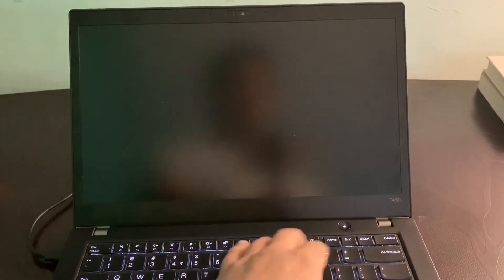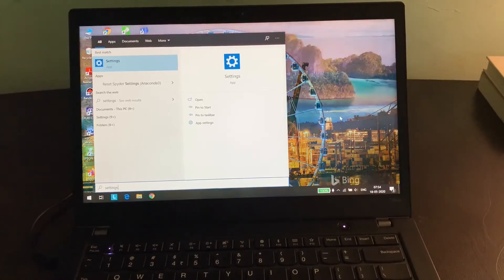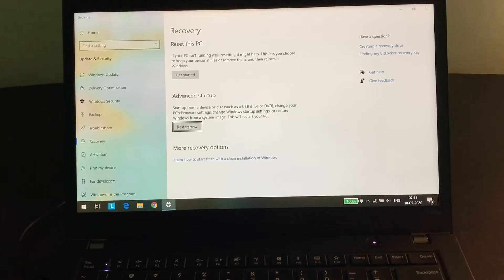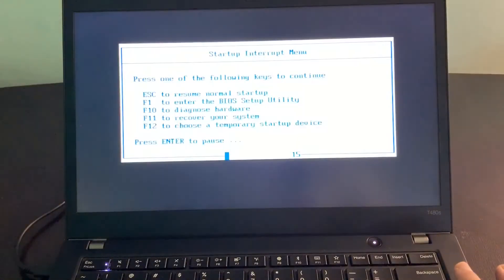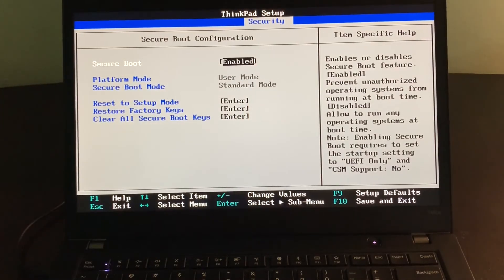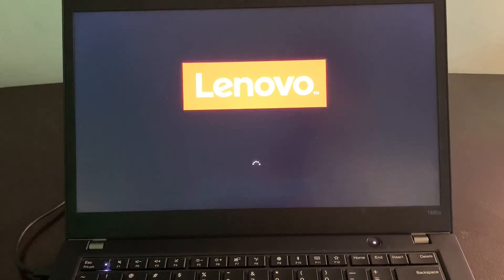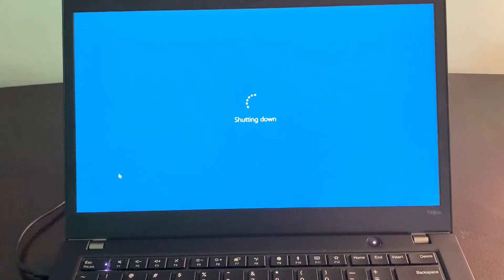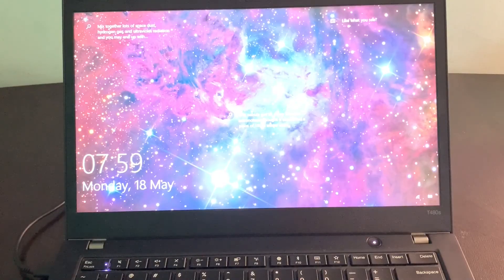Secure Boot Enable and Disable | ThinkPad's or any other computer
Here in this video i will show you how to Enable or Disable the secure boot on the Think Pad.
I am performing this on the Think Pad T480s.
But guys this should work on any other computer.
If you have any Questions/Suggestions please ask me in the comments section and i will try to answer.

/QS